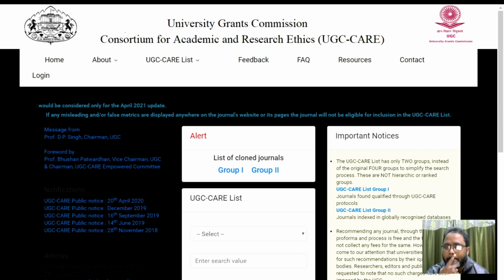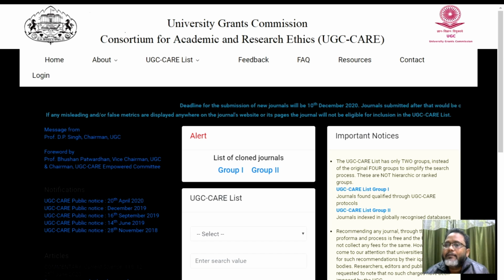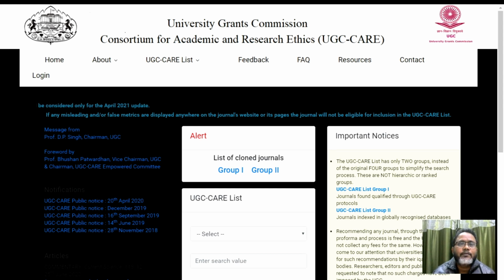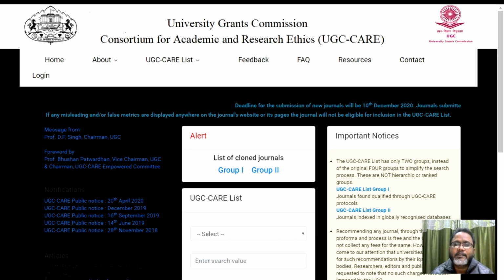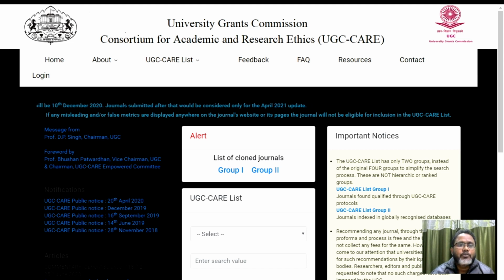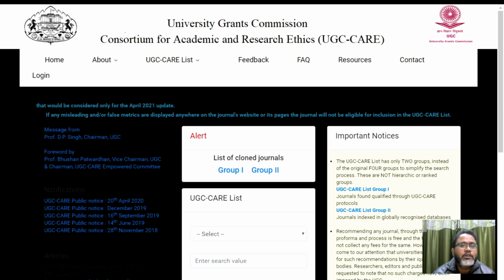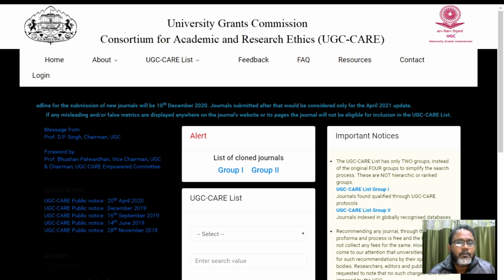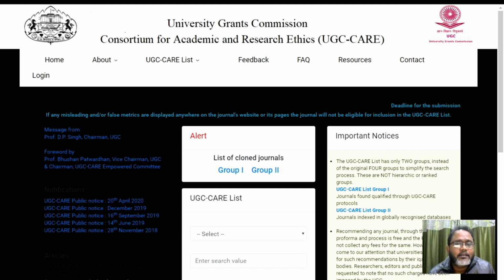Software tool to Identify predatory journals: Dr. Saptarshi Ghosh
Software tool to Identify predatory journals by SPPU